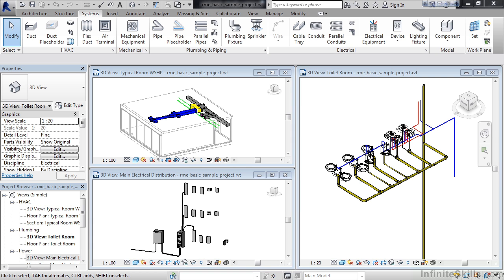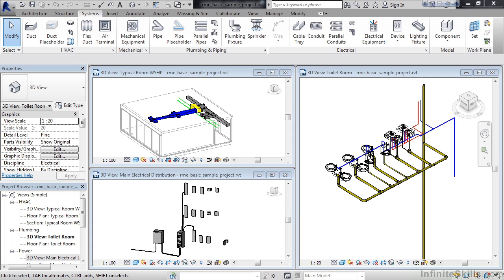Revit MEP 2015 Tutorial | Revit MEP 2015 Overview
Want all of our free Revit training videos? Visit our Learning Library, which features all of our training courses and tutorials

More details on this Revit MEP 2015 training can be seen This clip is one example from the complete course. For more free Revit tutorials please visit our main website. YouTube